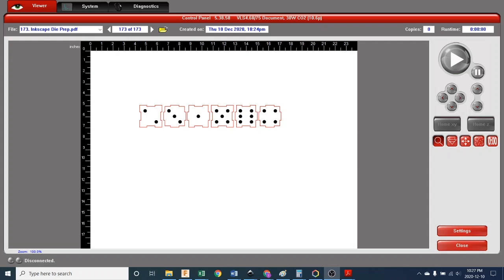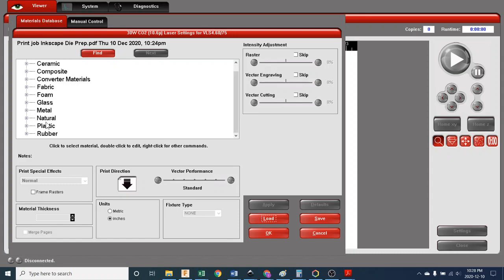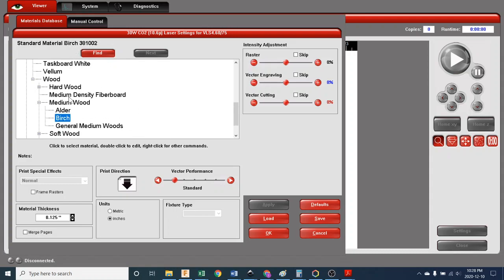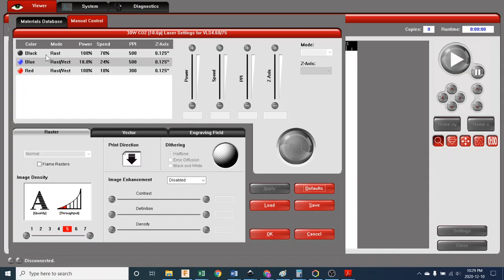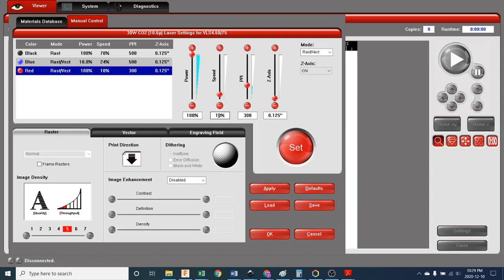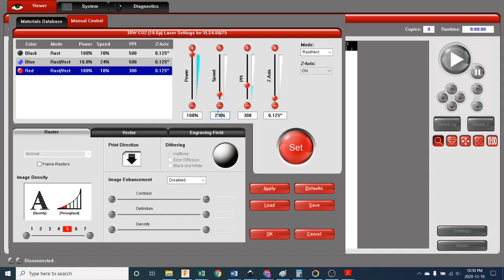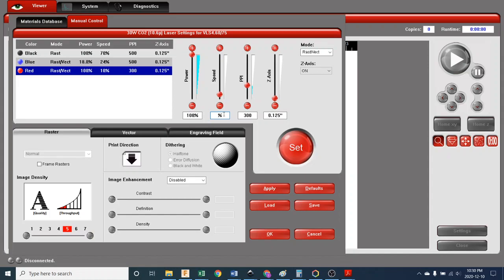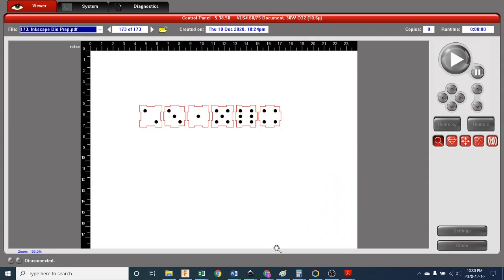Manufacture Die - UCP Settings